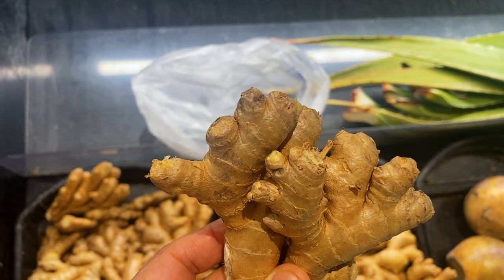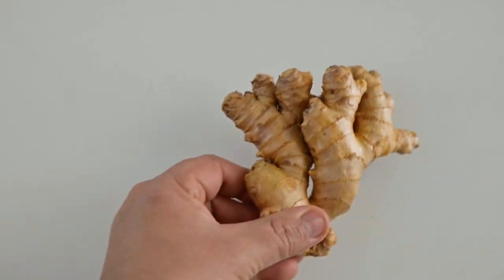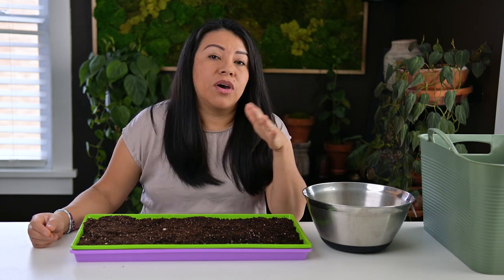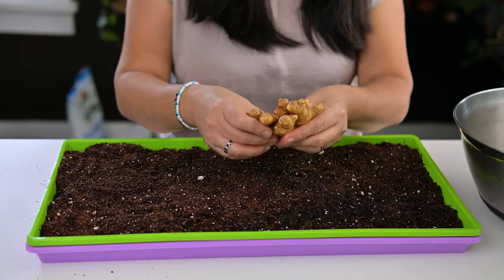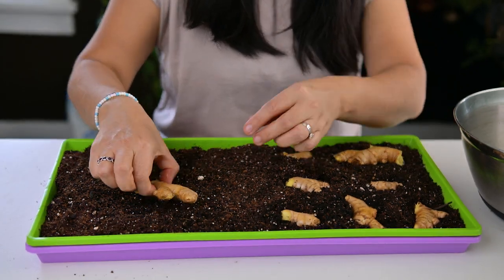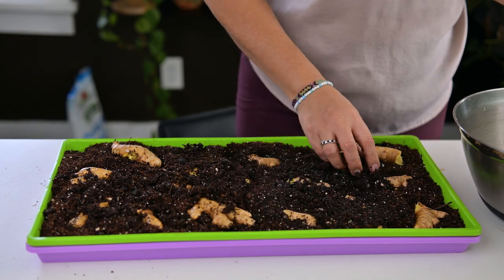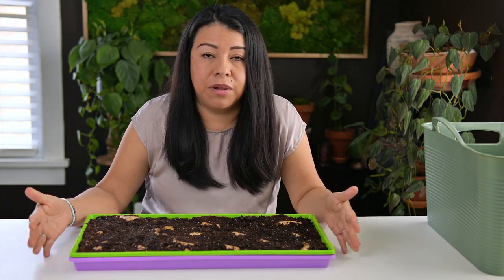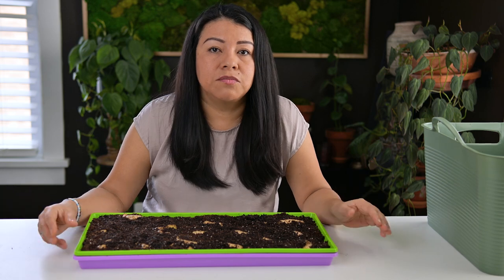How to Grow Ginger in a cold climate Garden (Yes, You can!)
Are you growing Ginger this year in your garden? It is VERY easy gardener friend, all you need is a bit of preparation and you are good to go!

WAYS TO SUPPORT :
Thank you for supporting!